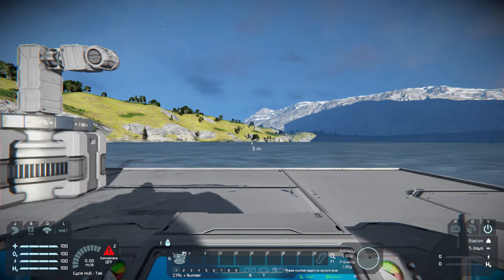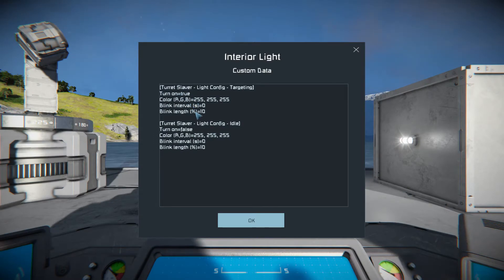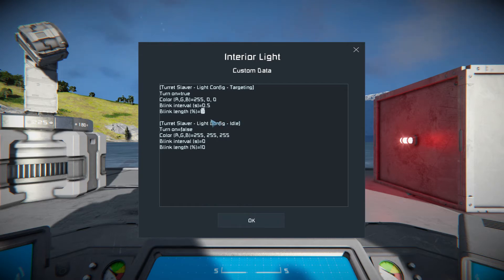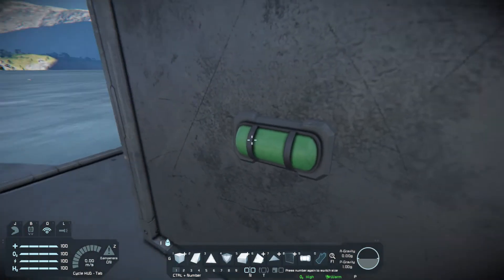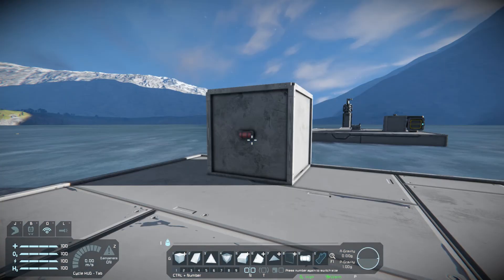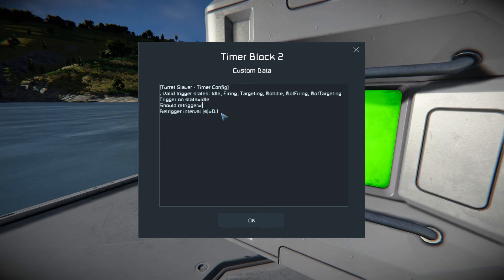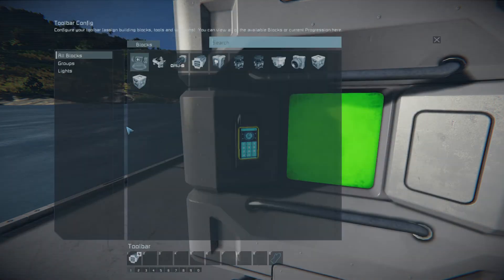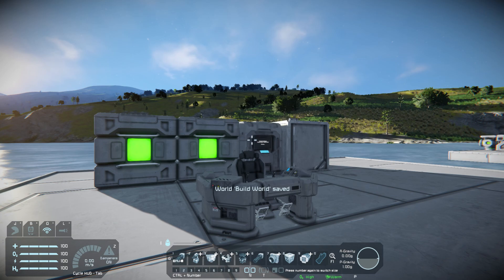Space Engineers Tutorial: Whip AI Turret Slave Advanced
Showing some advanced features for Whip;s AI Turret Slaving Script